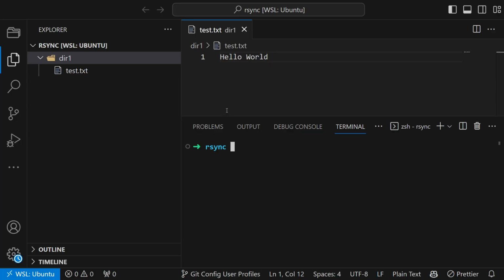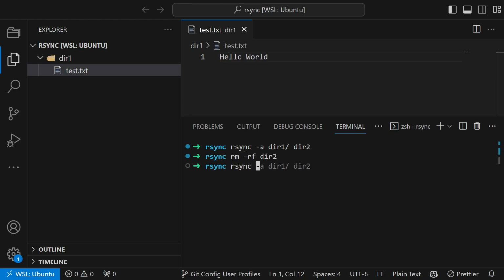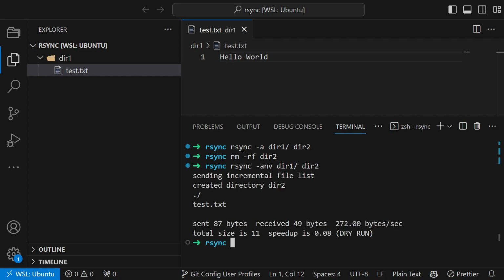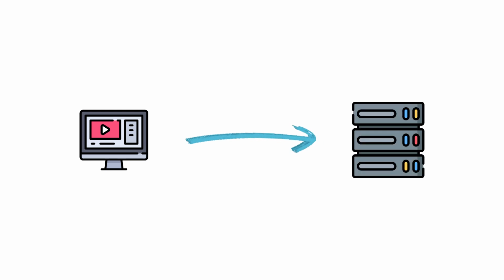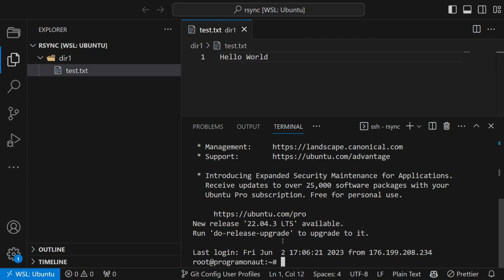How To Use Rsync To Easily Deploy Your Application Or Website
Learn how to easily deploy a website or an application to your server by using the fast copying tool rsync!

00:00 - Introduction
00:26 - Rsync basics
01:02 - Deploy application using rsync
01:52 - Conclusion